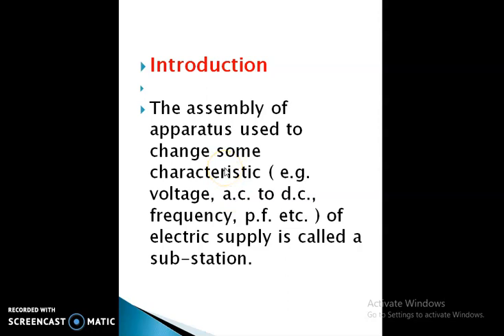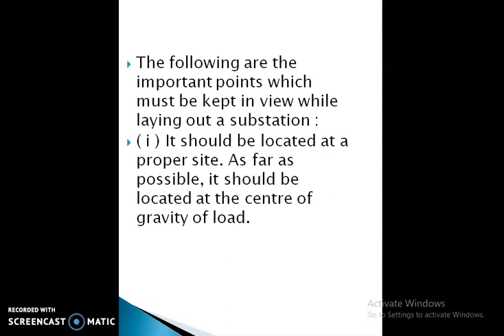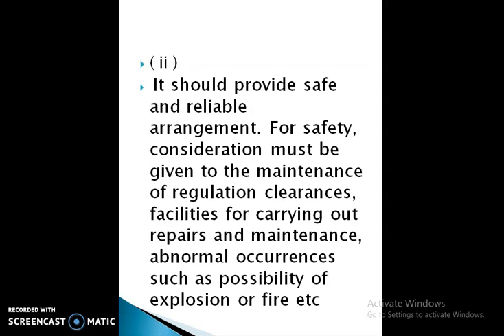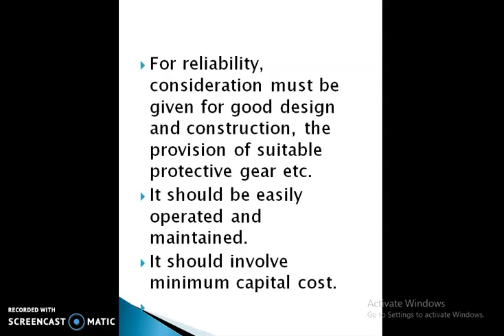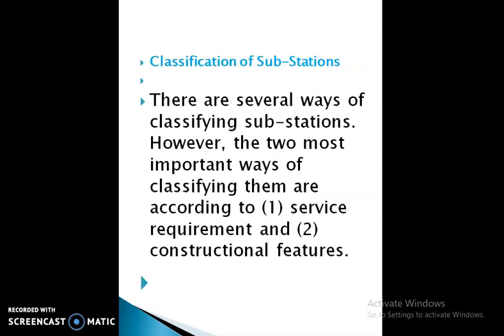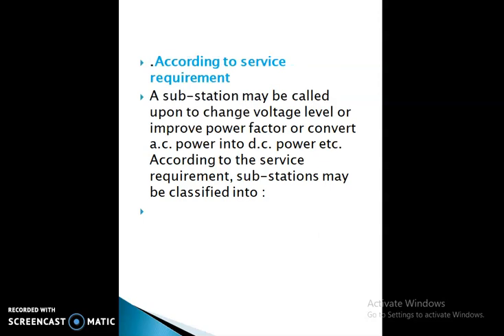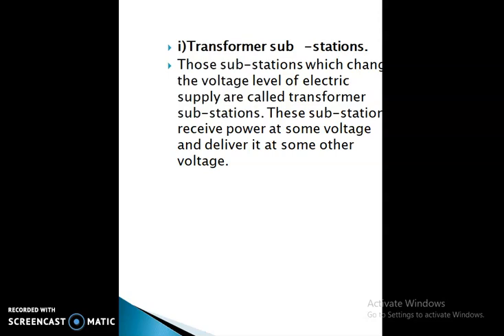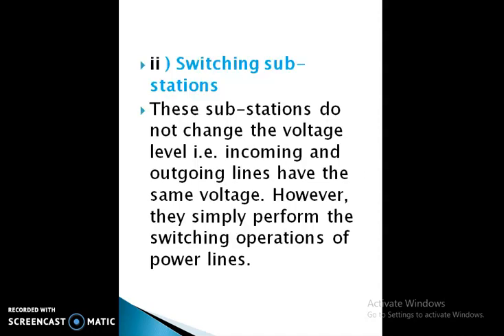4TH | ELECT | GTD | Ch10 | Part 01